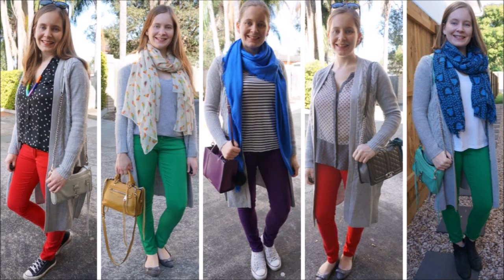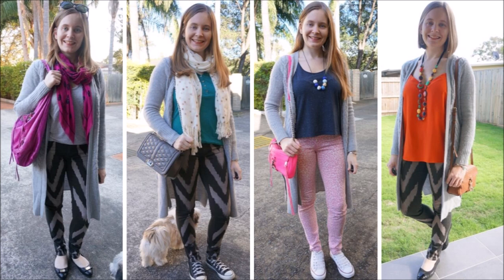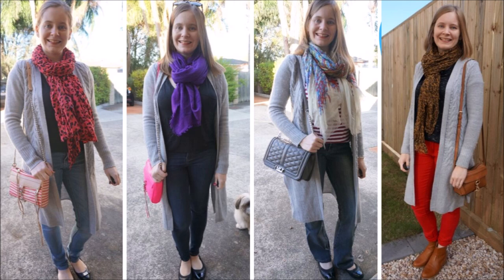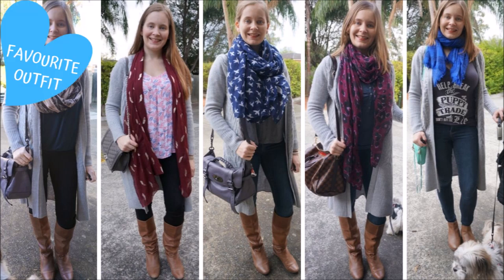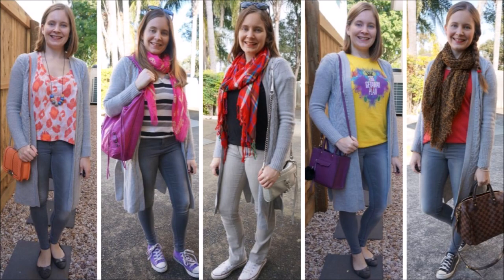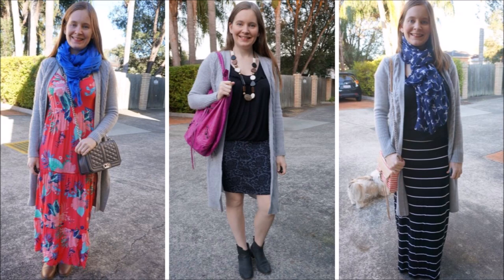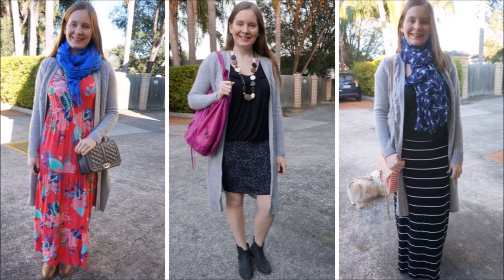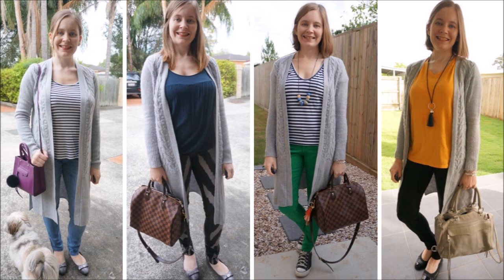How To Style A Maxi Cardigan - 30 Ways To Wear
Showing you 30 outfit ideas and different ways to wear a grey maxi cardigan in this lookbook video. A definite wardrobe essential, it goes with so many things and I've shared a selection of outfit pics in the video.

The 30wears challenge is committing to wearing everything you buy at least 30 times, and with my blog I take a photo of my outfit every day so I can track how often I wear things and share the ways I've worn it with you!